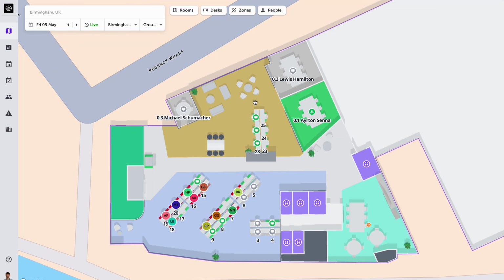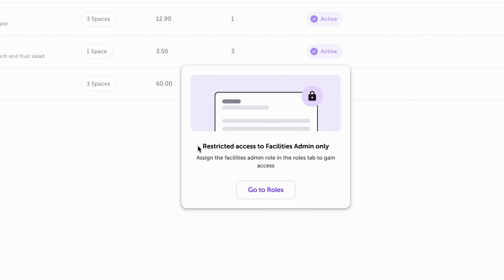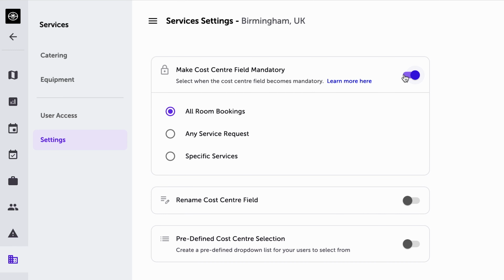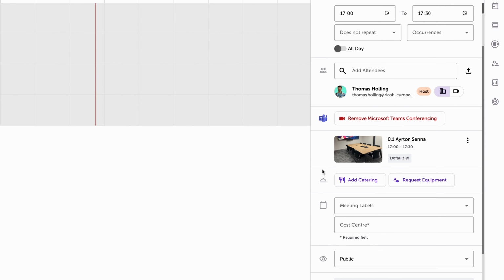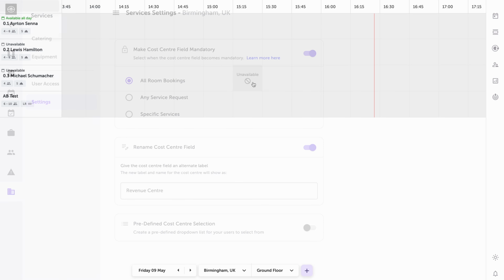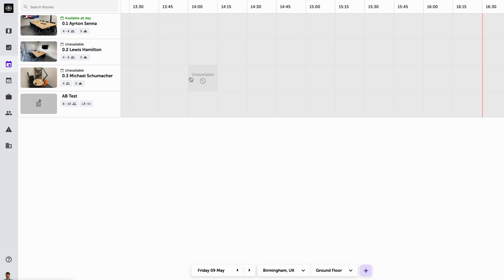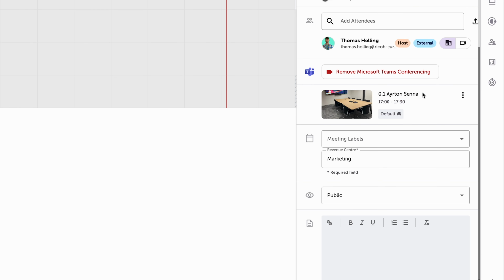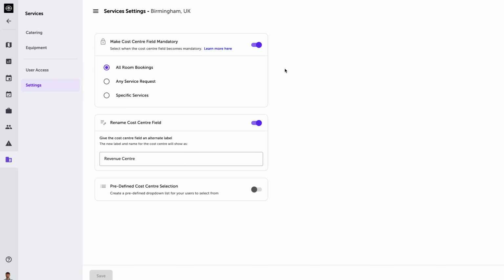How to Manage Cost Centres for Meetings | RICOH Spaces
A new settings area in the serveces tab is now available, allowing admins to configure the 'Cost Centre' to make it better suited for the purpose of their business.

Chapters:
0:00 - Intro + prerequisit
0:40 - Accessing services tab
0:56 - making cost centre mandatory
1:42 - Rename cost centre
2:07 - Pre-defined labels
2:44 - Disabling settings
3:05 - Recap